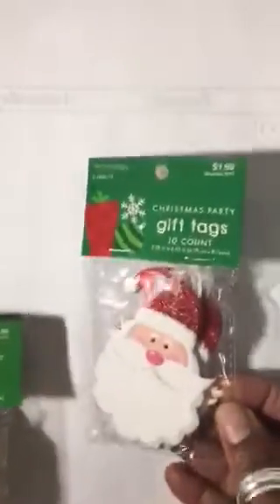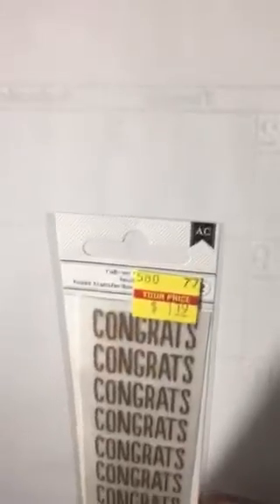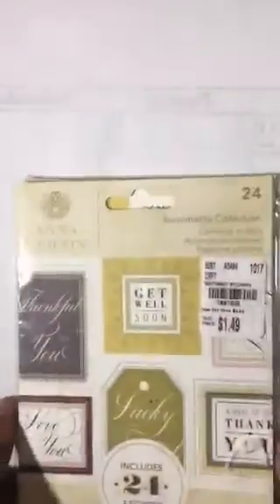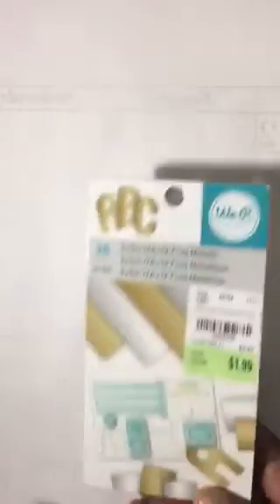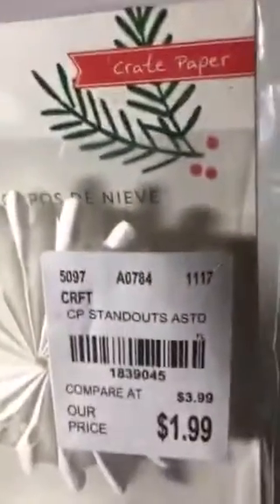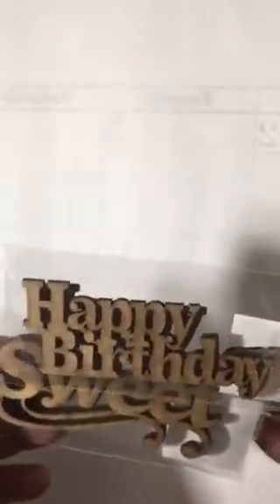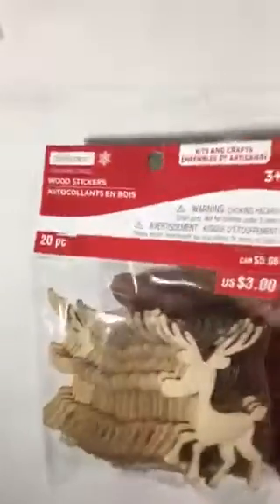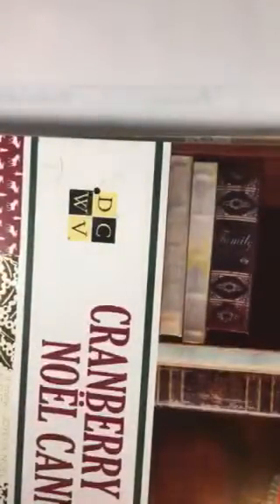Collective Haul -Tuesday Morning, Hobby Lobby, and Michaels11/18/17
Hello everybody. I haven’t really shopped for a long time. Here is the result of that. Lol. Happy Thanksgiving.